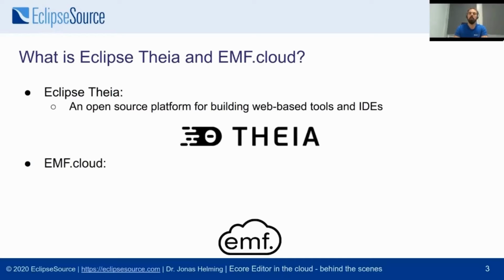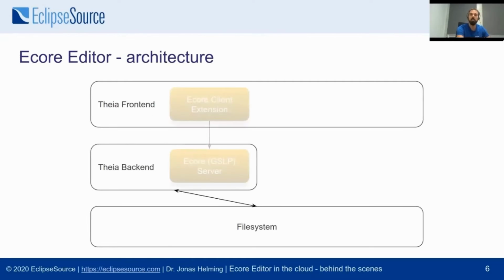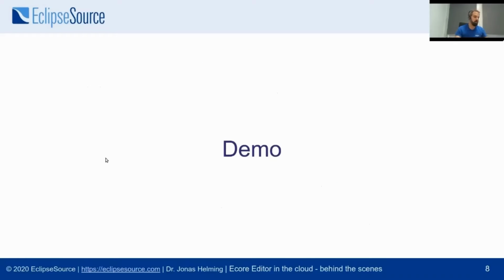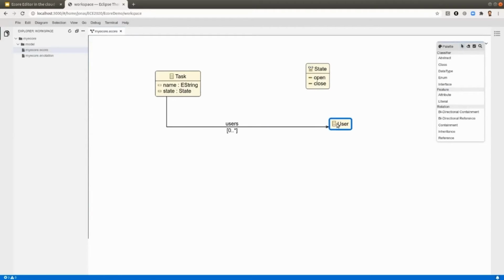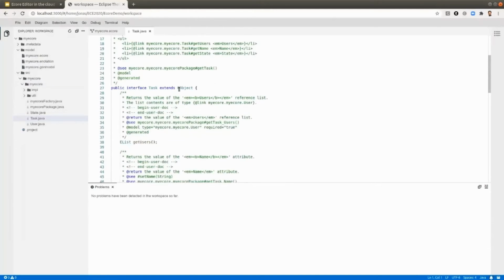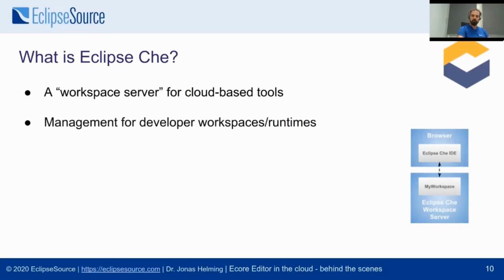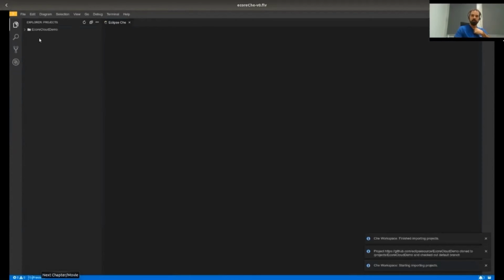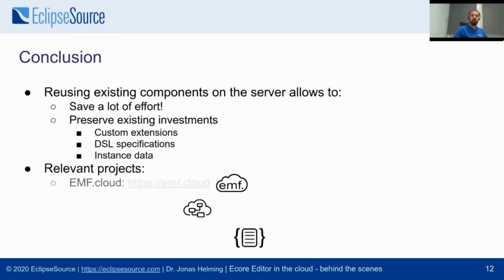Ecore tools in the cloud - behind the scenes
Do you wonder when the Ecore tools will be finally available in the web, Eclipse Theia and Che? Are you interested in learning about how tools such as the desktop Ecore editor can be migrated to the cloud? Join this talk!

Ecore, the language of EMF, is a very pragmatic and efficient standard for entity modeling and deserves its long-term spot in any modeling toolchain, even in the context of cloud modeling tools. While the core EMF framework is perfectly transferable and applicable in cloud modeling tools, many EMF and Ecore tools are currently bound to the desktop -- but this is now changing!

In this talk, we demonstrate a first version of a graphical Ecore editor in the cloud integrating the EMF code generator. We first show the existing feature set and how to use the editor for your own use cases. Then, we take a look behind the scenes and provide technical details on how we have implemented the cloud-based Ecore tools. We put special focus on which existing components could be reused, such as the code generator or the persistence, and which components had to be reimplemented, such as the diagram editor itself. Furthermore, we discuss our technology choices and how the Ecore editor has been integrated with Eclipse Theia and Che.

Besides making the Ecore tooling available in cloud-based IDEs, they* also provide a concise, but comprehensive blueprint on how to migrate existing tooling to the cloud using existing technologies, regardless of whether  it is open source or proprietary, to the cloud in general. The major goal of this talk is also to provide valuable insights, patterns and best practices for any future cloud tool migration project.

The implementation of the Ecore editor and all underlying technologies are available as open source, we will provide pointers to the respective Eclipse projects including: Eclipse Theia, Eclipse Che, GLSP, Sprotty, EMF.cloud and obviously EMF itself.

Speaker(s):
Jonas Helming (EclipseSource)